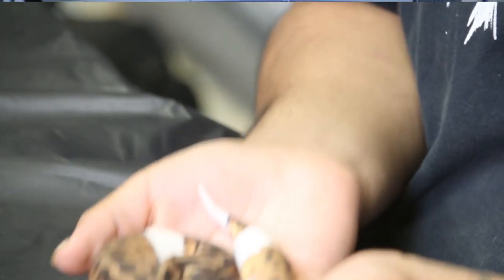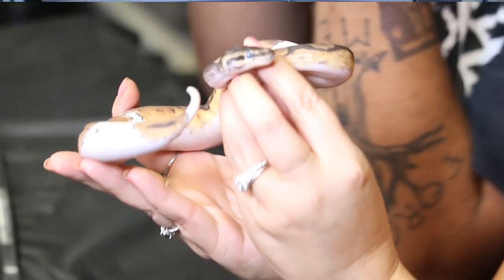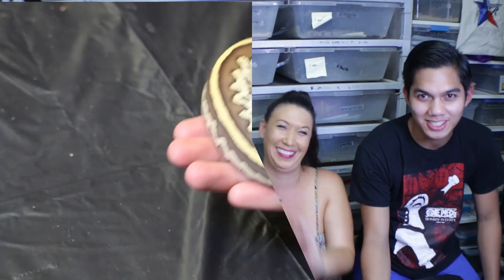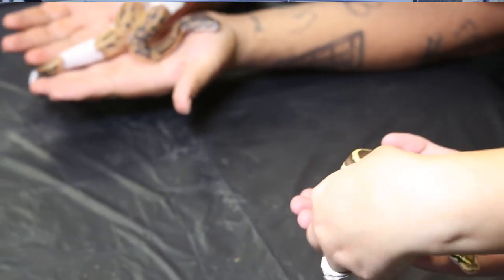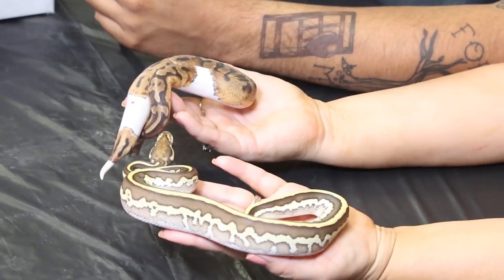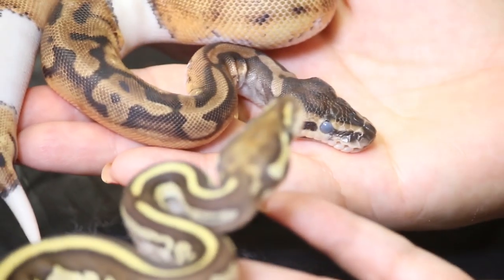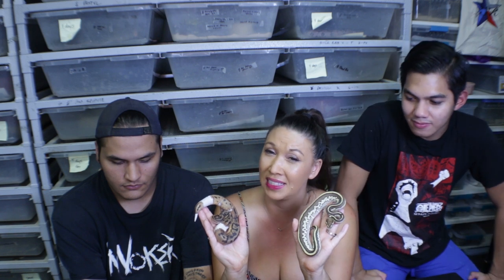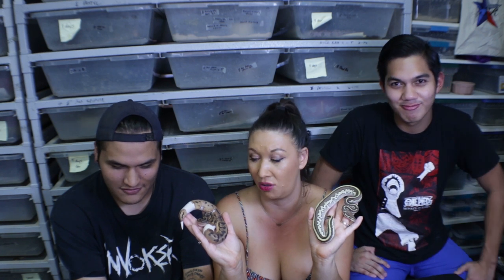Which is YOUR favorite Ball Python?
Which is YOUR favorite Ball Python?  My producer and I are having a debate.  We disagree which ball python is the most beautiful.  We need your help.  Which is the most beautiful in my collection?
All these animals were produced by Ren and Earl from Lone Star Reptiles.